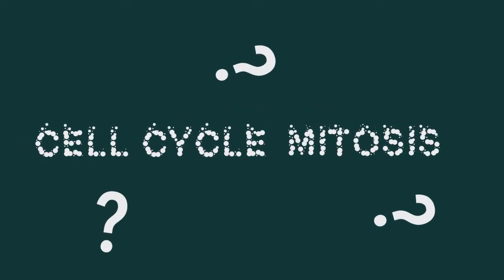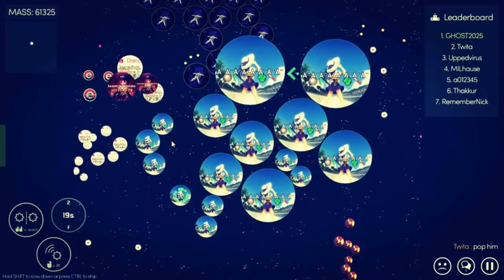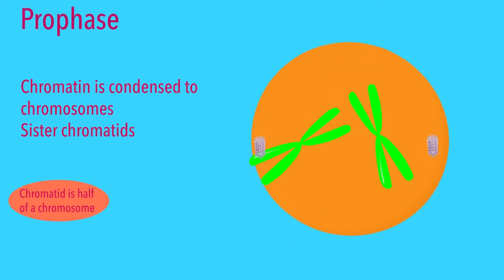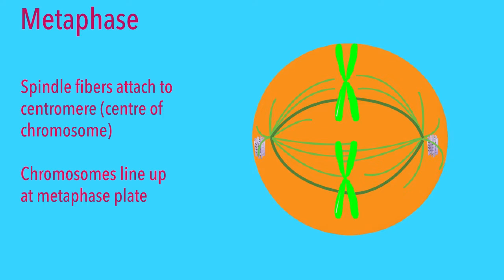Learn Mitosis in 4 Minutes